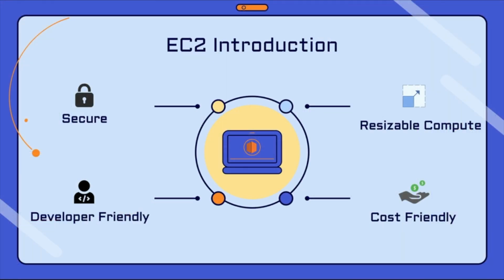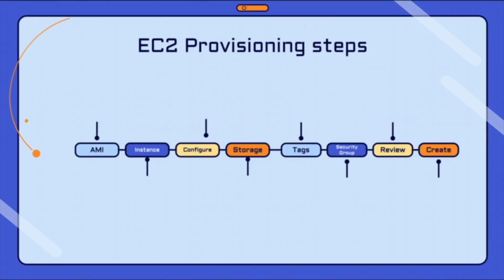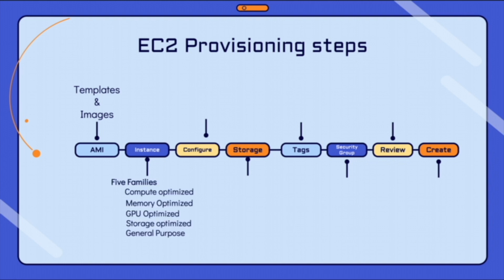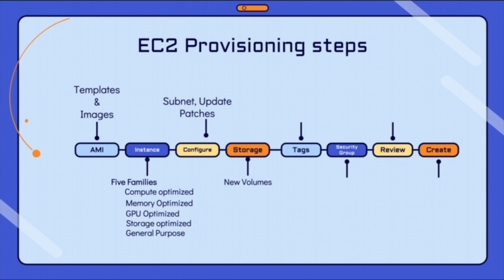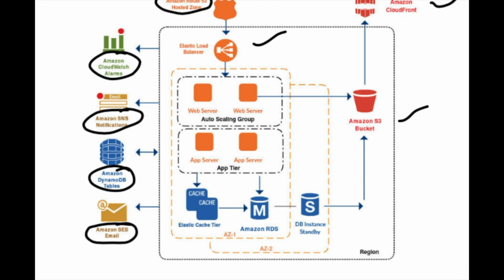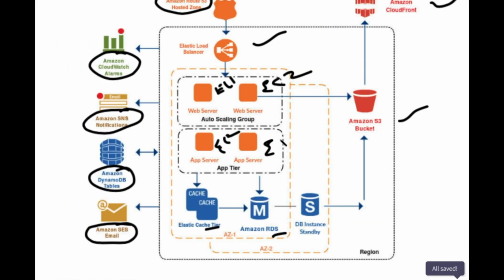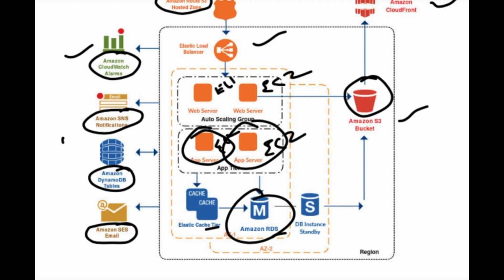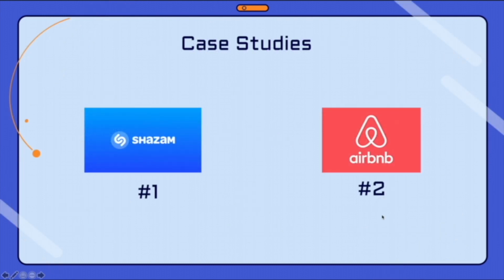AWS EC2 Introduction, Architecture & Case studies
Want a quick bite of AWS EC2 instance?
Then you must be at a right place as you can easily understand and learn about AWS EC2 service.

In this video, you can find below content:

1. Introduction
2. Steps of provision new EC2 instance
3. Architecture
4. Benefits
5. case studies of Airbnb and Shazam